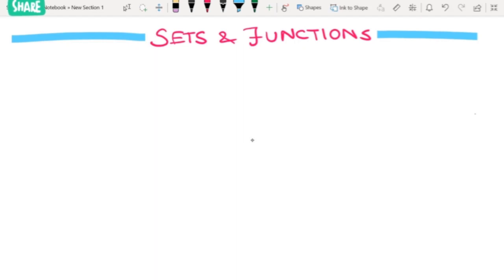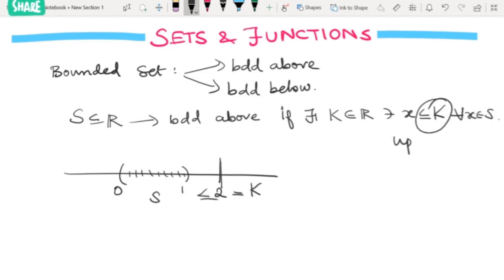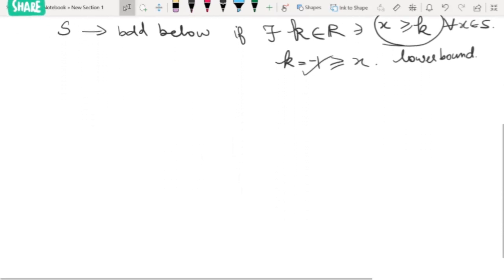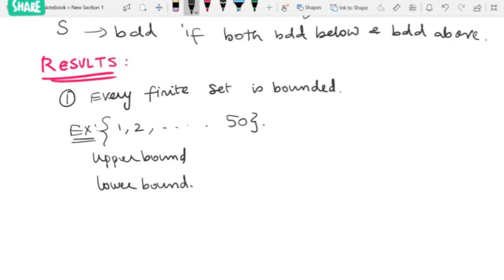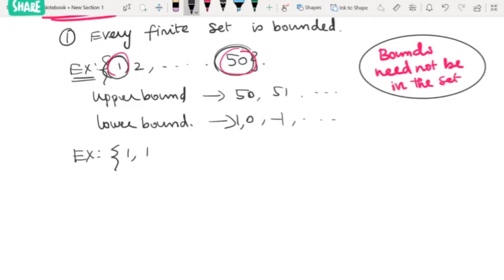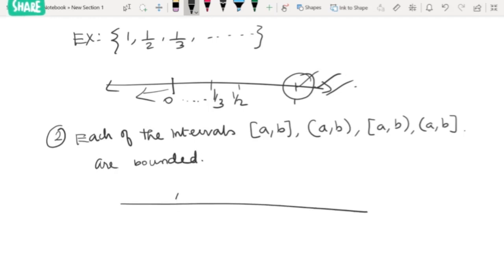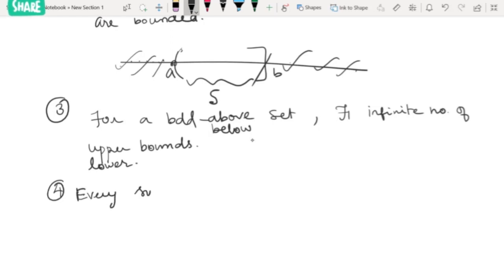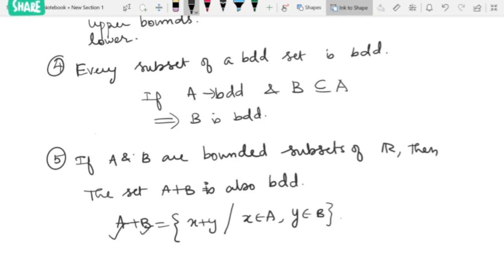Real Analysis-Lec1-Bounded Set(in English)